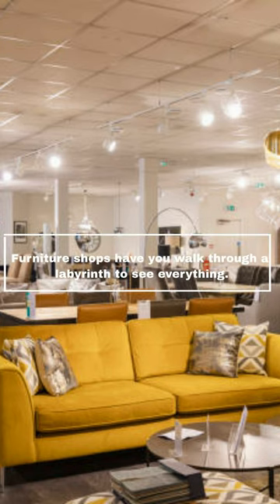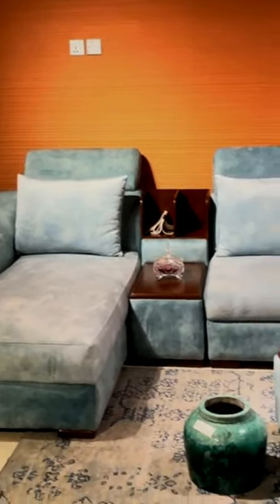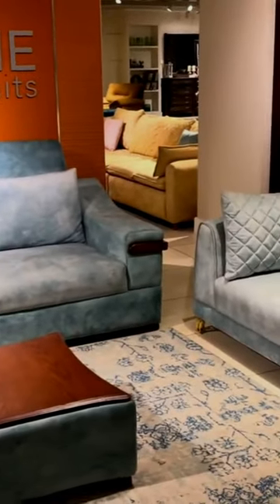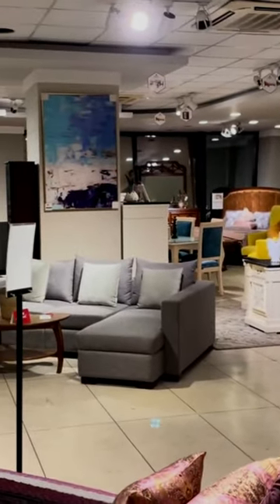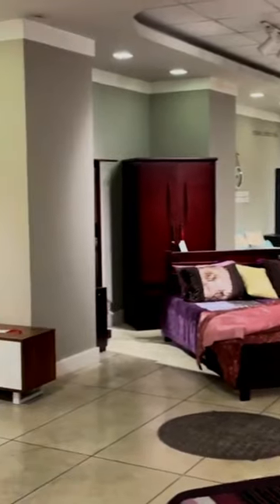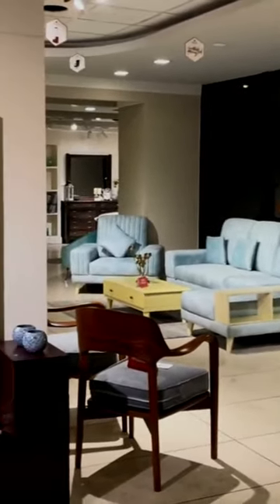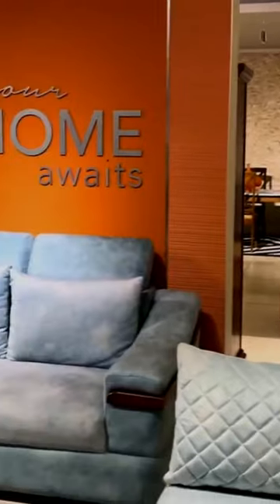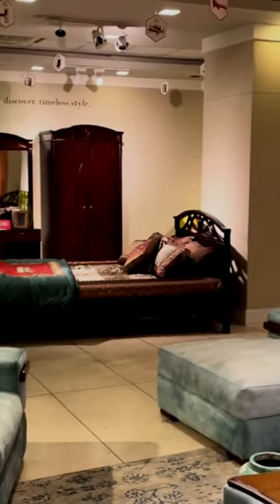Furniture shops have you walk through a labyrinth to see everything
🔔 Don't let retailers play mind games with your wallet! Together, let's outsmart the tricks and make informed shopping decisions.

Unlock the secrets behind the art of retail psychology as we reveal the top 10 techniques stores use to influence your purchasing decisions. In this eye-opening video, we delve into the subtle yet powerful tactics employed by retailers to manipulate consumer behavior. From strategic store layouts to persuasive pricing strategies, join us in uncovering the psychological tricks that shape your shopping experience.